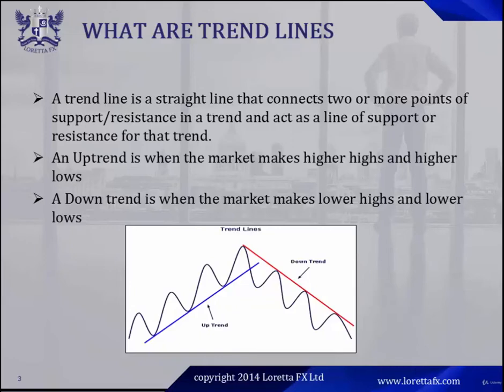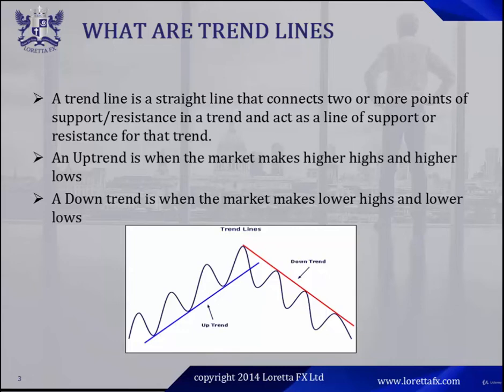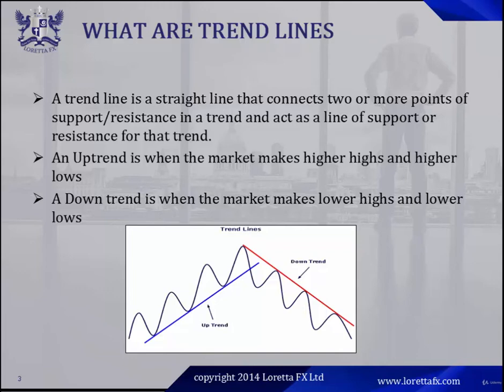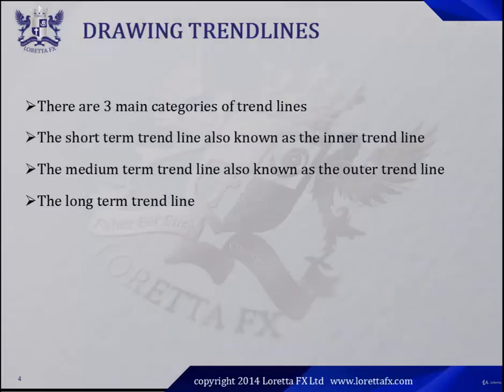Introduction to Trend line in Forex | Episode 12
Welcome to Episode 12 of our Forex Trading course! 🎉 In this video, we’ll introduce you to trend lines, a fundamental tool in technical analysis that helps identify market direction and potential trading opportunities.

In This Video, You'll Learn:
🔹 What Trend Lines Are and Their Importance
🔹 How to Draw Accurate Trend Lines
🔹 Identifying Uptrends, Downtrends, and Sideways Trends
🔹 The Role of Trend Lines in Support and Resistance
🔹 How to Use Trend Lines in Your Trading Strategy

Understanding and utilizing trend lines can significantly improve your ability to predict market movements and make informed trading decisions. This episode is perfect for beginners and experienced traders looking to enhance their technical analysis skills.